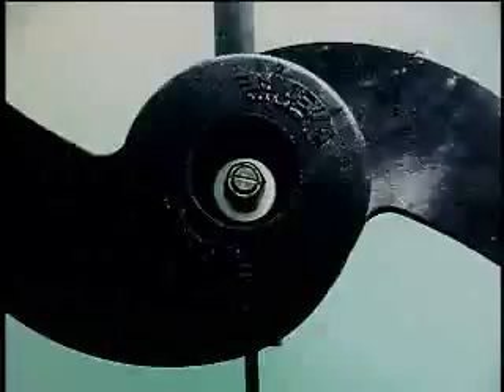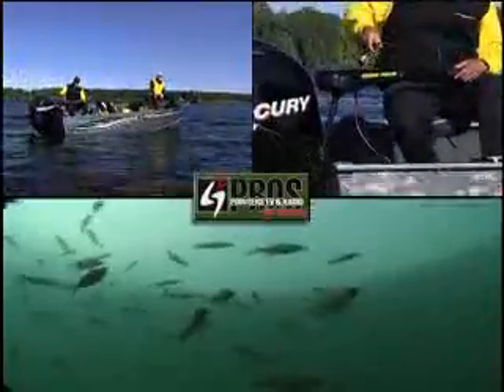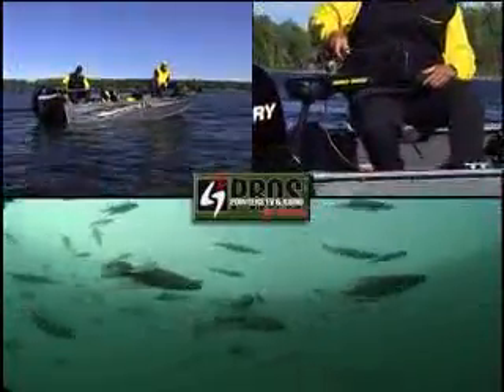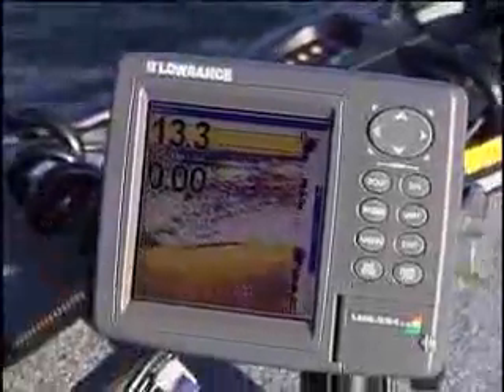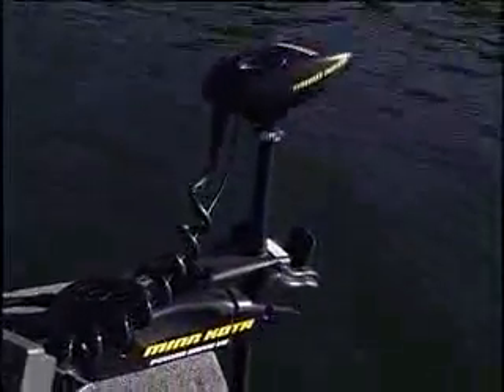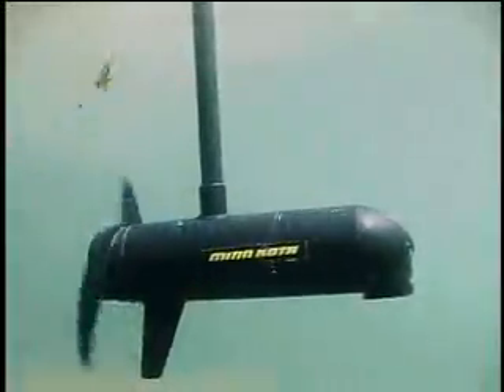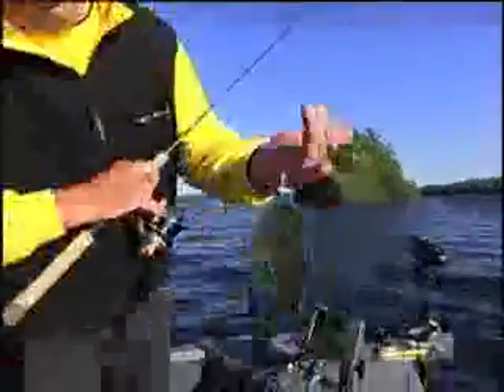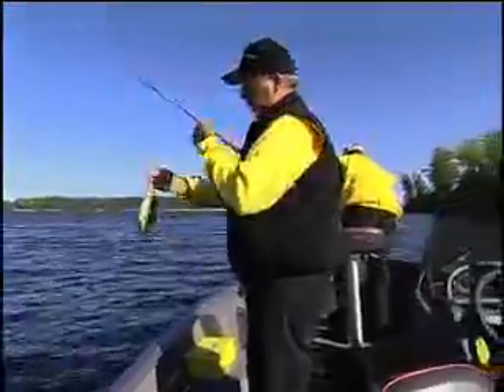Pros' Pointers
How to catch panfish in late fall.